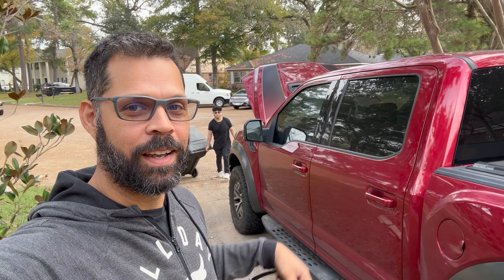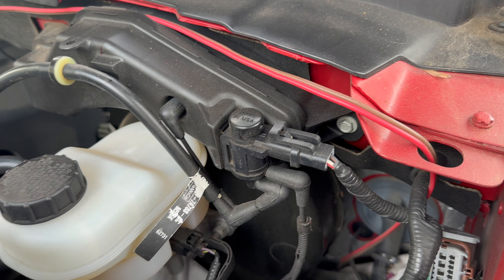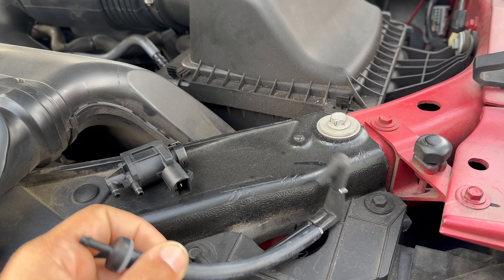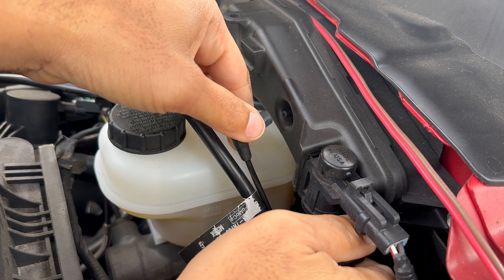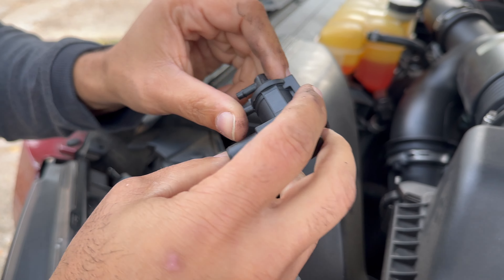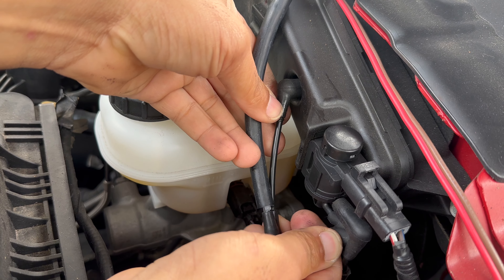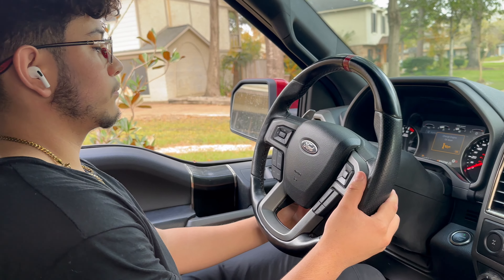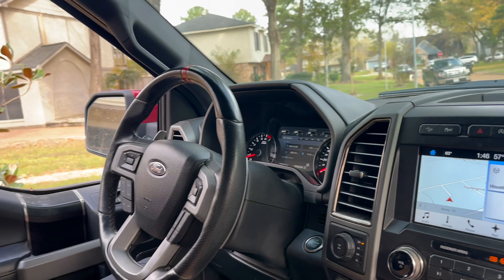$40 F-150 IWE Fix - Stop the Grind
In this video, we fix the IWE (Integrated Wheel End) on the 2017 2nd Gen Ford F-150 Raptor.

The IWE failure will create a grinding noise while driving.  We do the $32.99 Amazon fix.